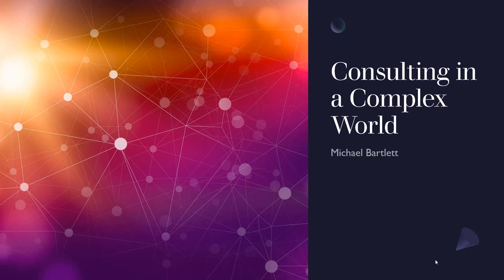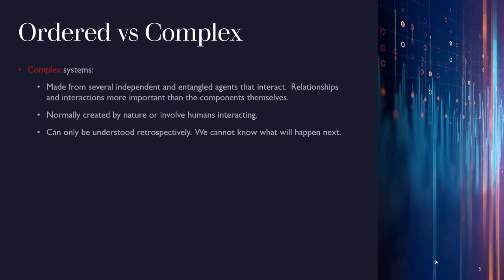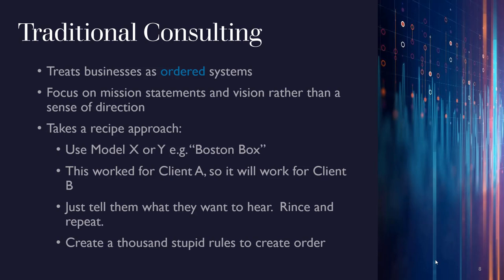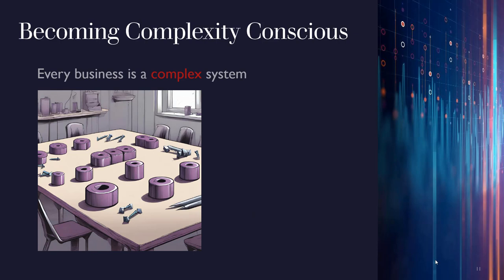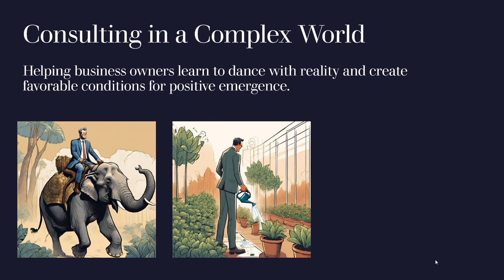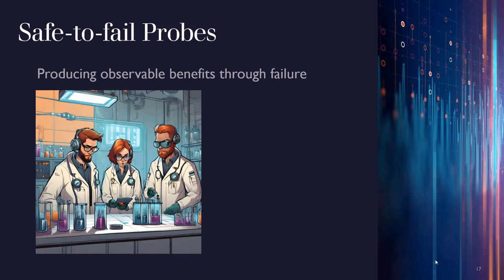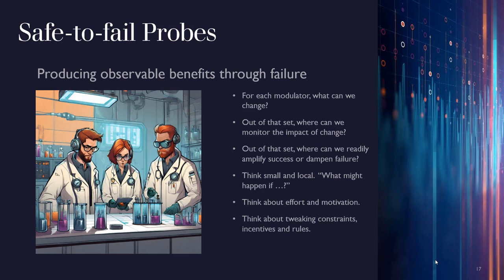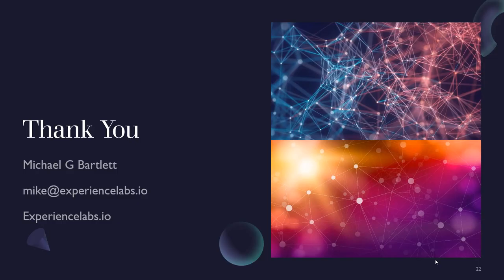Consulting in a Complex World - Michael Bartlett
From Hour 4 of the CX2TheRescue conference, Michael Bartlett explains how consulting needs to evolve to recognize businesses are complex systems where the future is not predictable. Improvements can made using the evolutionary potential of the present, not with mission and vision statements.